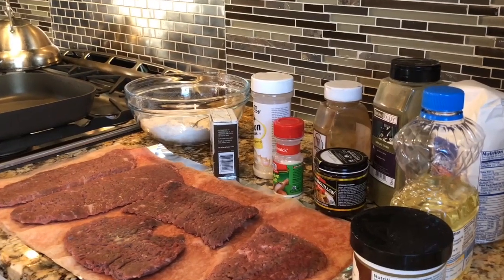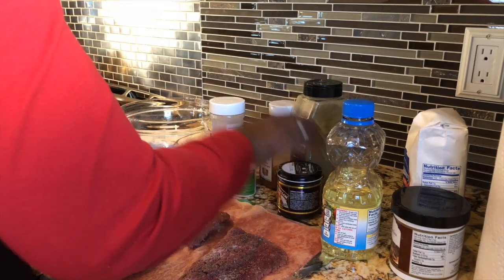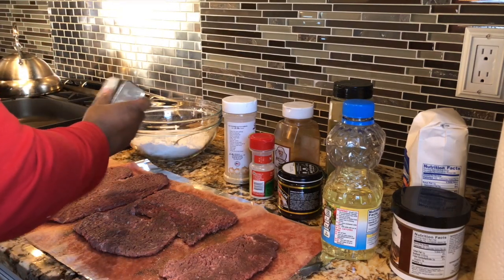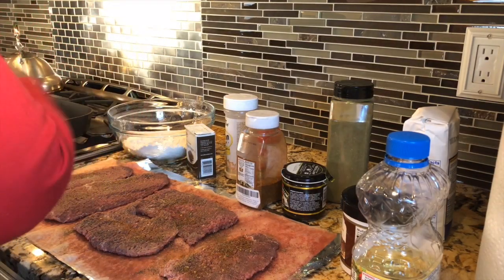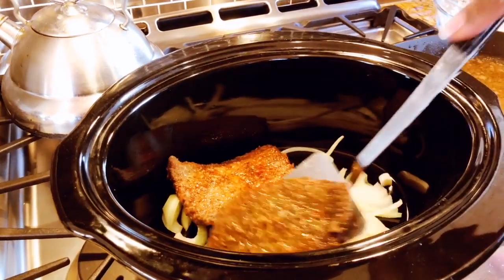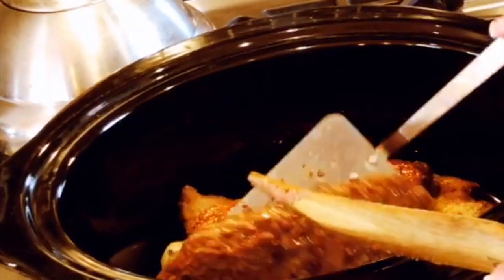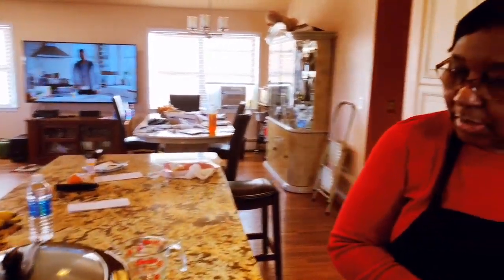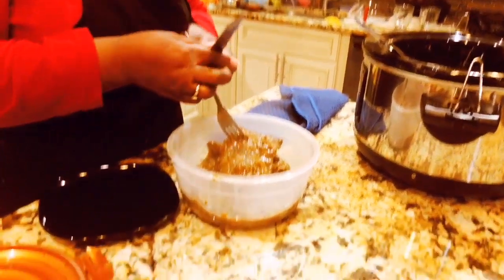How to Cook Cube Steak in a Slow Cooker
How to cook cube steak in a slow cooker. Delicious CUBE STEAK
Made in the Crock Pot/Slow cooker.  This slow cooker recipe will make your cube steak very tender.  It also has a lot less fat because it's not deep fried.  I've adapted my original recipe to be used in a slow cooker or crockpot.

INGREDIENTS
2 lbs of Cube Steak
1.5 cups of Beef Broth
Beef Gravy Base
2 medium sliced Onions
All-purpose Flour – Enough to flour the meat
Vegetable Oil – Enough to just cover the bottom of your frying pan
Sprinkles of the following seasonings: Pepper, Onion Powder, Onion Salt, Toasted Onion and Garlic Seasoning (optional), Ground Thyme
Steps
1. Rinse your meat off, place on paper towel to get excess water off
2. Sprinkle all seasonings above on both sides of your cube steak
3. In a bowl add some all-purpose flour and sprinkle all the seasoning in the flour – Mix
4. To the flour mixture add 1 tablespoon of beef gravy base – mix
5. In your frying pan, add just enough oil to cover the bottom of the pan
6. Let the oil get hot – medium -high heat
7. Once the oil is hot, take the cube steak dip it into the flour mixture and put in the oil.  We just need to get the meat browned.  We are not totally cooking the meat.
8. Put one sliced onion in the bottom of your crock pot
9. Add the browned cube steak to the pot
10. Add the rest of the onions on top of the cube steak
11. Sprinkle some (or all depending on what you have left) of flour mixture in the crock pot
12. Add 1.5 cups of beef broth ( I like better than bullion)
13. Put your crock in it’s pot.  Turn to high for 3 to 4 hours
14. After 3 hours check for doneness
15. If you’ve added too much flour you can add more beef broth.  If you’ve added too much beef broth you can add more flour.  Taste for salt and pepper, add if necessary

$BTSSGS